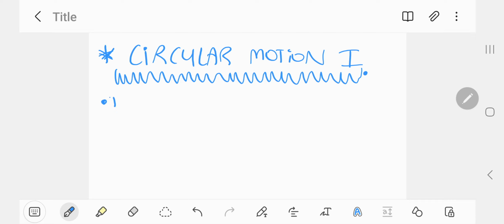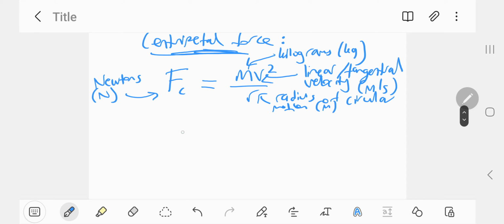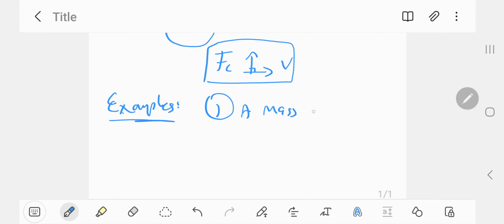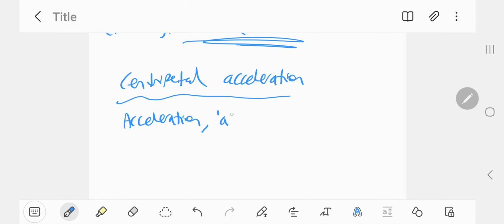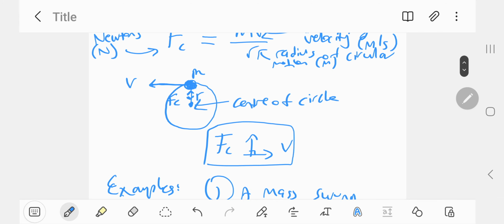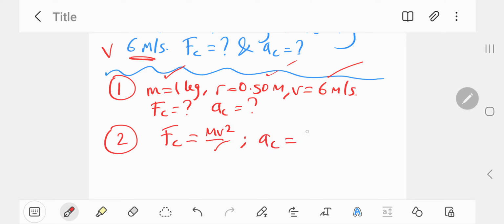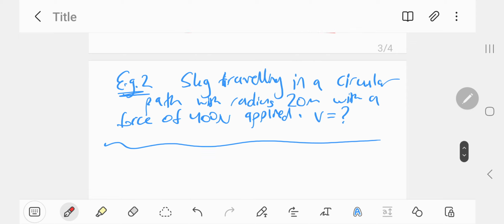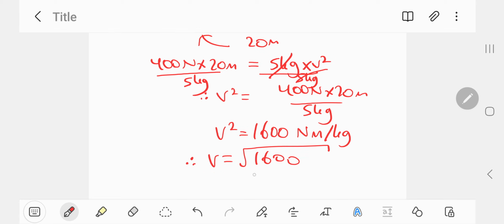HSC Physics - Module 5 (Advanced Mechanics): Circular Motion I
Introductory lesson on circular motion: Definition of centripetal force and centripetal acceleration with examples.